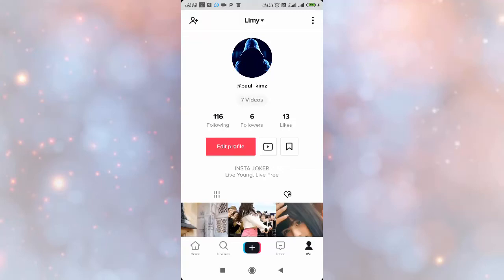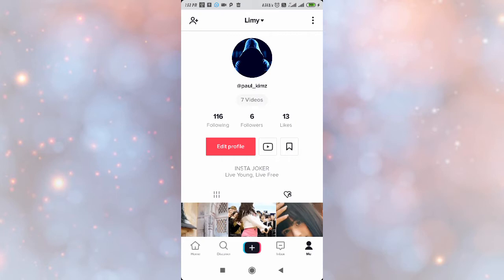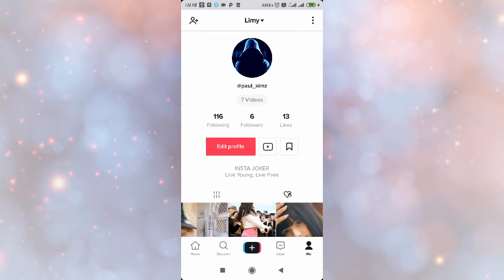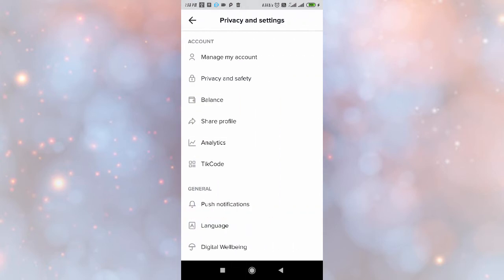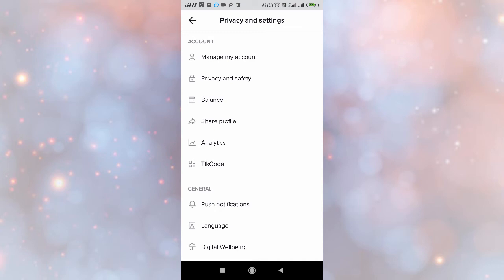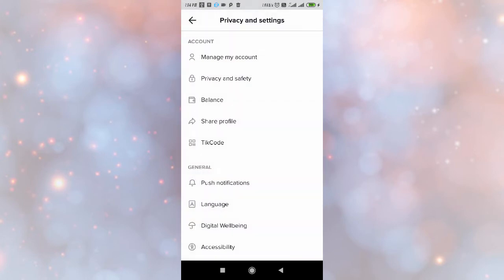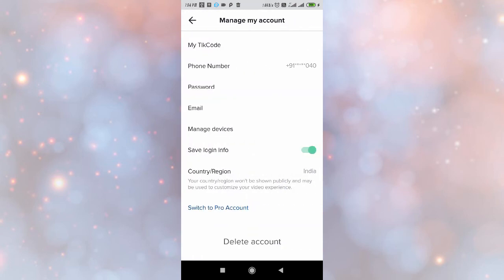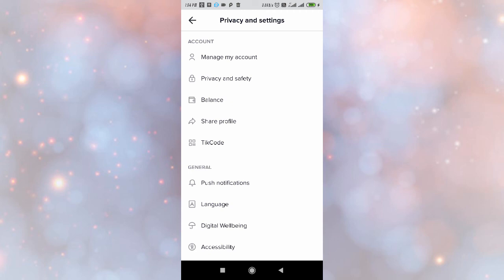Why No Analytics In My Tik Tok Account